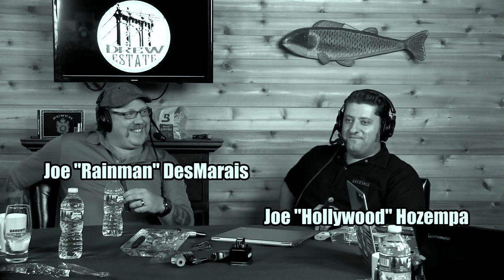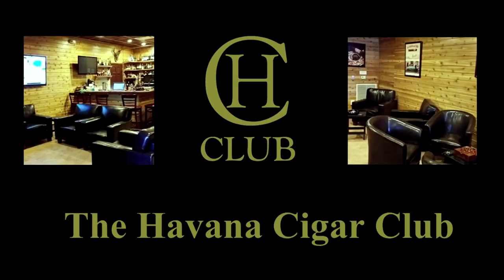Chaim Kohn, Cigars Oasis - Stogie Geeks #251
Chaim Kohn from Cigar Oasis talks about how they make their humidifiers. Cigar Oasis developed active humidifiers to meet the need in the cigar industry for a better way to keep cigars fresh.